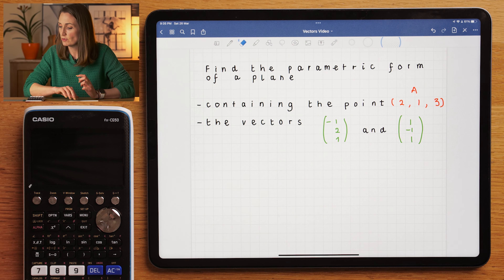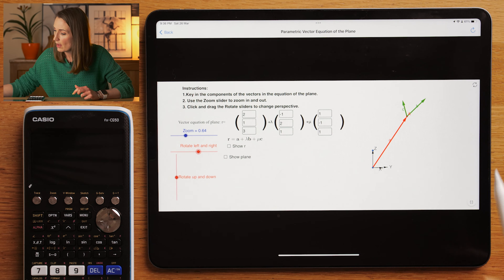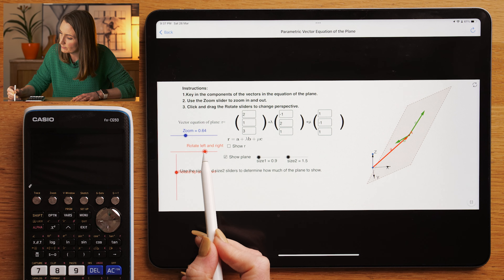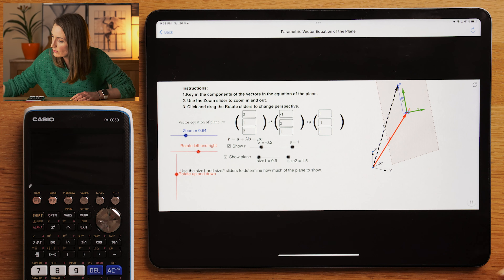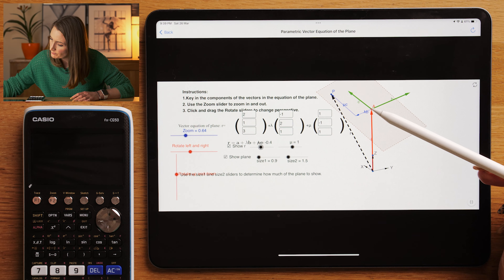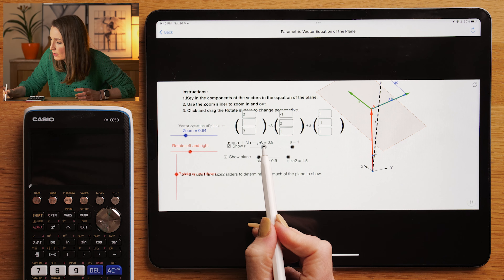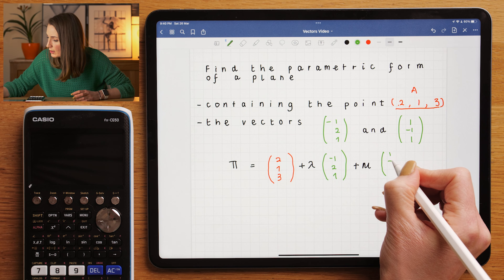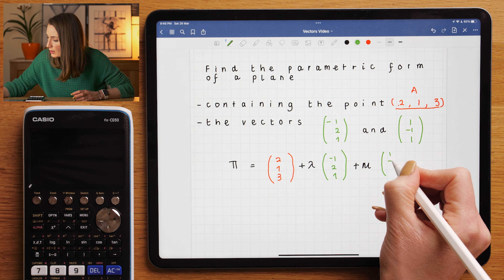Learn how to find the Parametric Equation of a 3D Plane in 6 Minutes: Unwrap this Math Mystery!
Let's learn how to find the parametricform of the equationofaplane, if we have been given one point that lies on the line and two vectors.

⏱️Timecodes⏱️
0:00 Intro
00:28 A point, two vectors and we need to find the equation of a plane, how to start?
01:06 How can we visualise this problem? Let's use geogebra to have a look in 3D.
02:23 Why is the plane a linear combination of the two vectors?
04:58 How can you write your final answer in parametric form?
05:25 How can you use your Casio fxCG-50 to see the plane in 3D?

Free IB and A-Level maths tutorials, online courses and e-books.